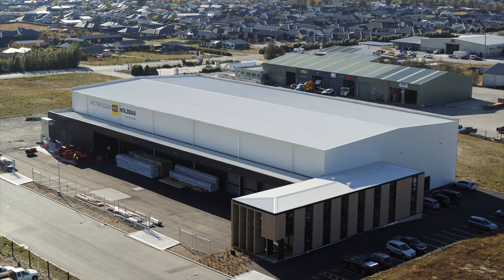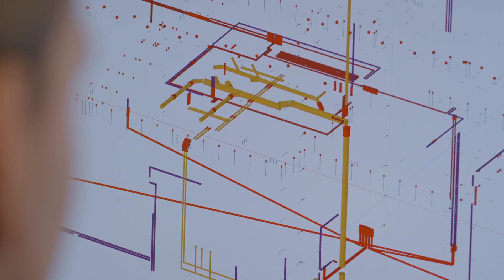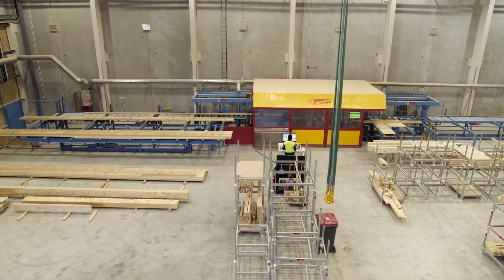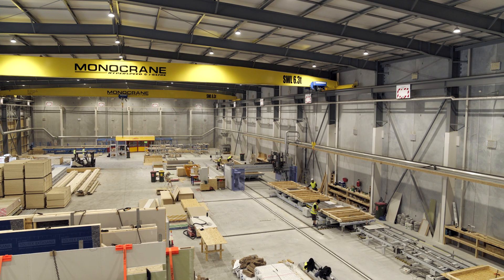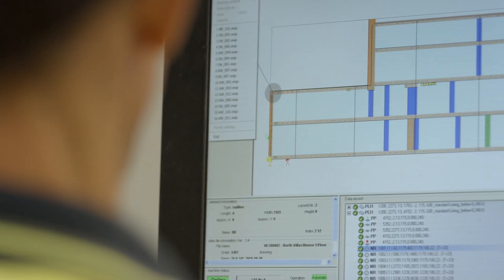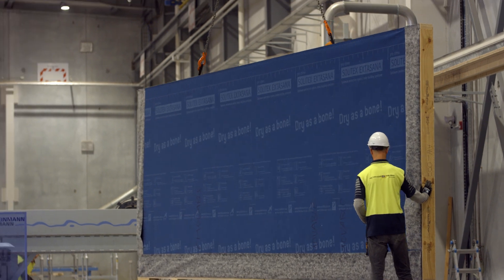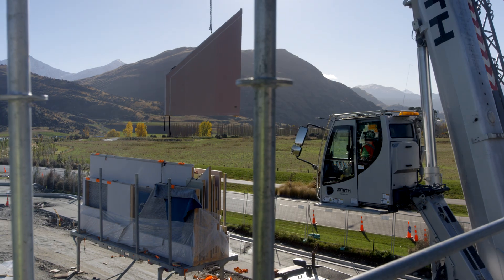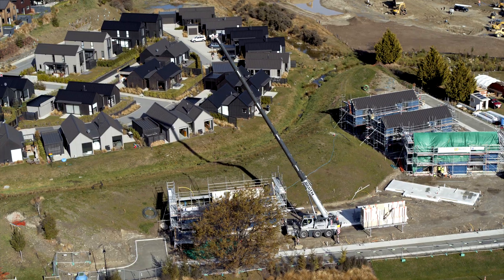INTRODUCTION HECTOR EGGER NEW ZEALAND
Hector Egger New Zealand is the joint venture business formed between Swiss company Hector Egger Holzbau AG and local Queenstown based partners, Tristan Franklin and Stephan Mäusli. Hector Egger Holzbau AG has over 20 years’ experience in offsite manufacturing of timber elements and panels, with three ISO 9001 certified factories operating in Switzerland. Hector Egger New Zealand commenced operations in March 2021 and has been running at full capacity with double shifts implemented in 2022. Our Cromwell factory and office building was designed to the exact size and specification as our largest Swiss factory and we use the same lean manufacturing processes developed in Switzerland over the past 20 years. The factory itself is insulated and temperature controlled to ensure a comfortable year round working environment, with our manufacturing line unaffected by weather delays and other sources of downtime and inefficiency. We have installed industry leading Hundegger and Weinmann CNC machinery on the factory floor and have a team of skilled and experienced operators producing the highest quality timber components.